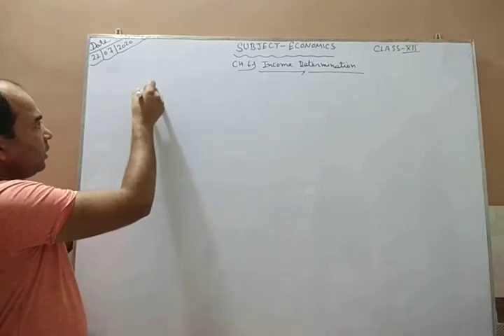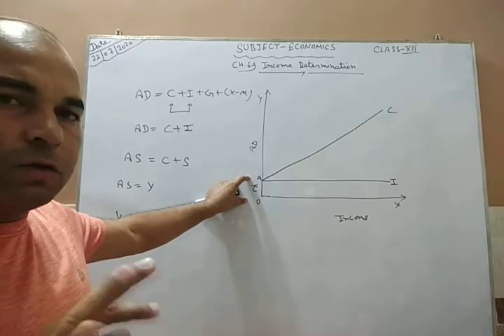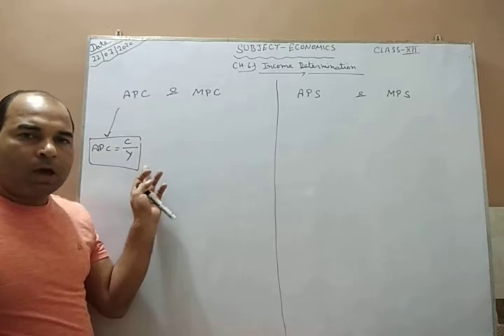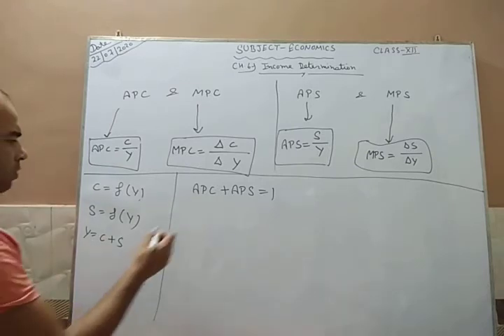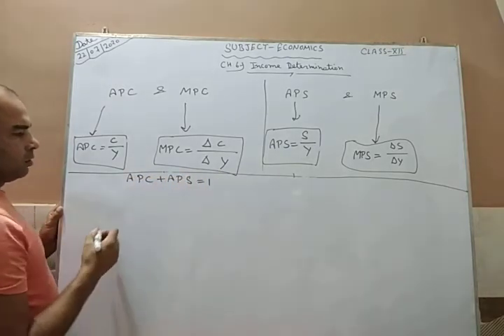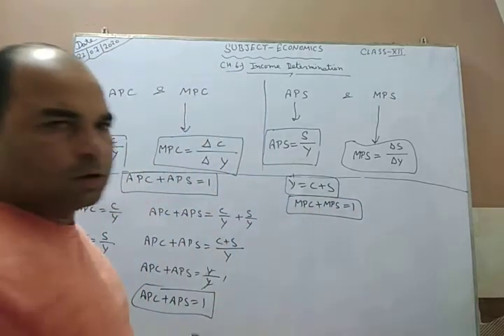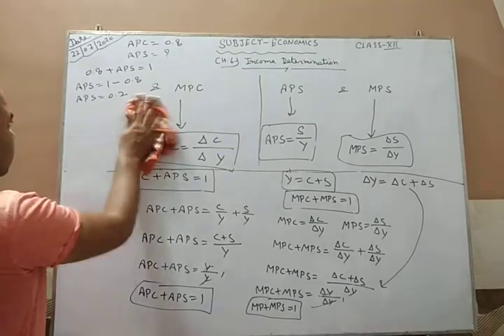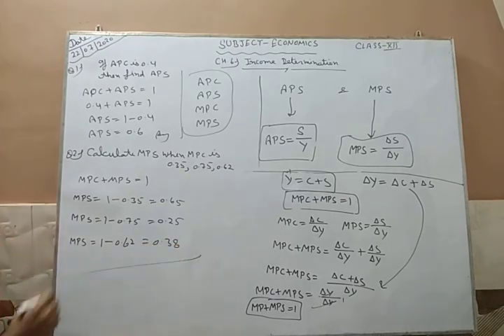Economics Class XII (22-07-2020)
Ch.6- Income Determination